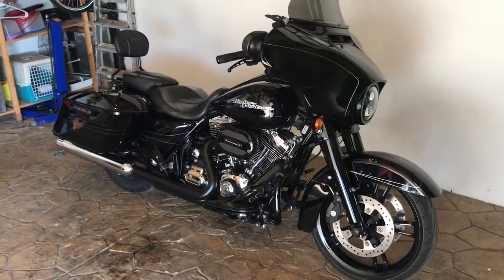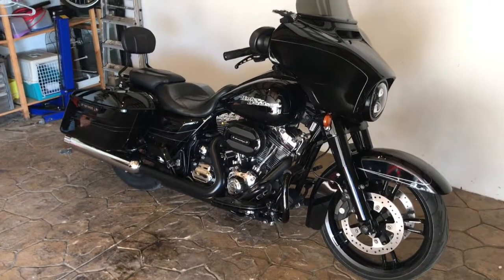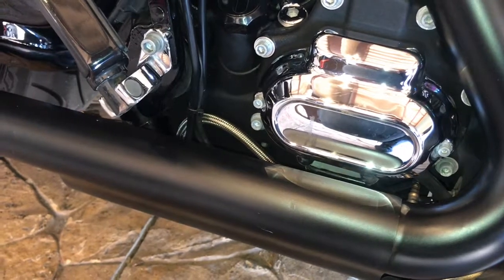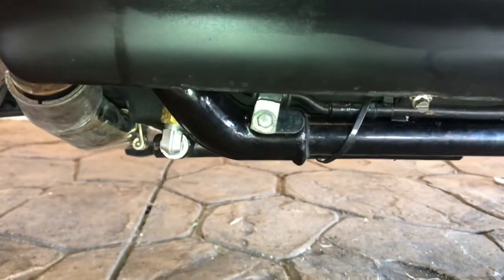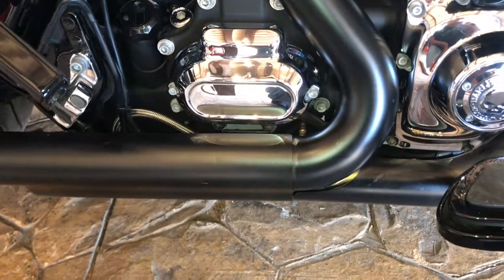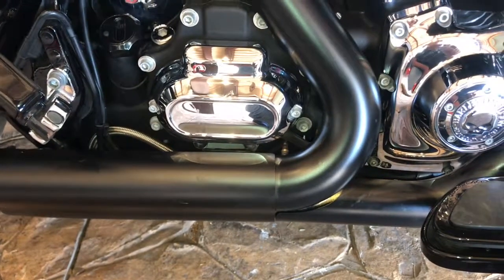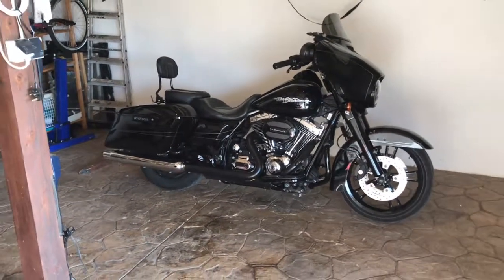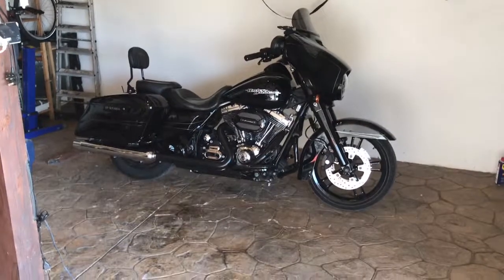The Oil Bud Harley Davidson Touring